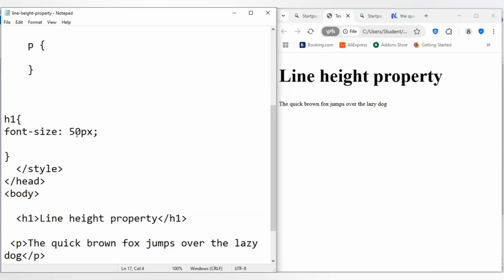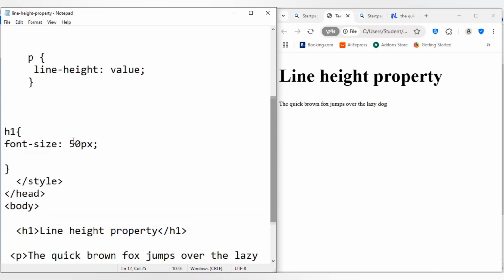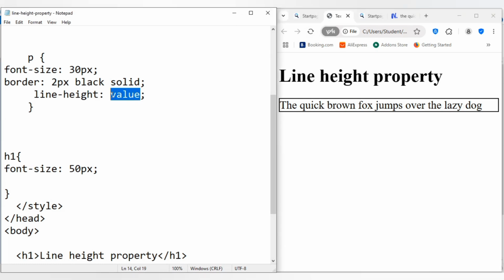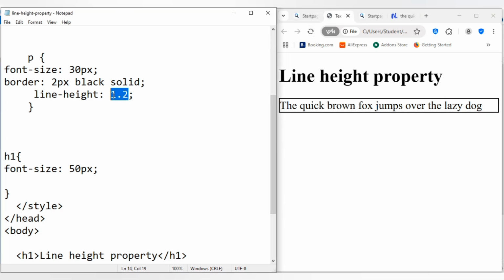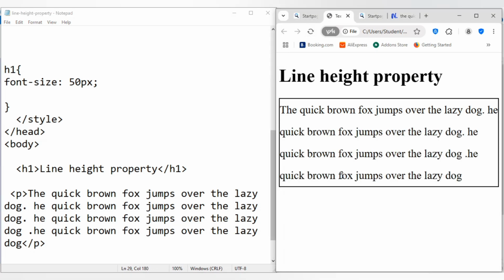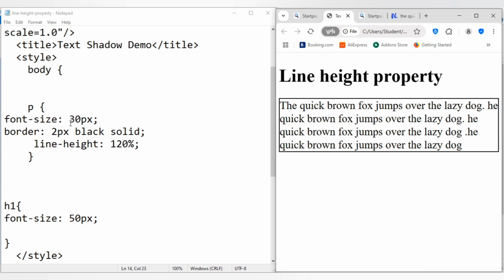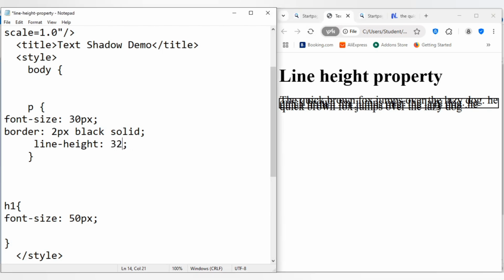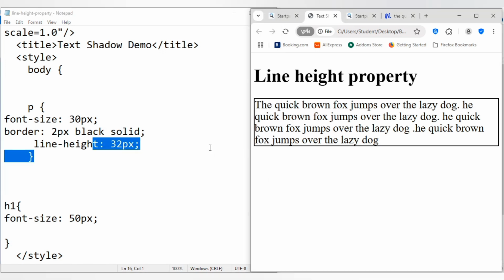CSS Lecture - Line height property